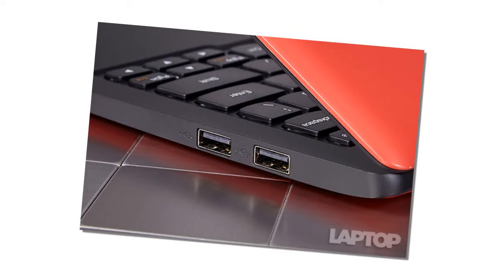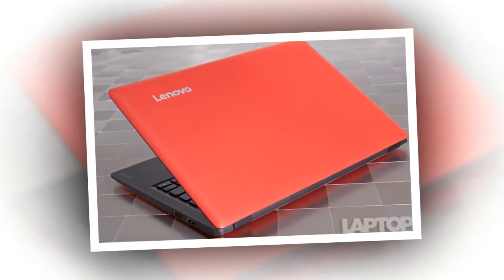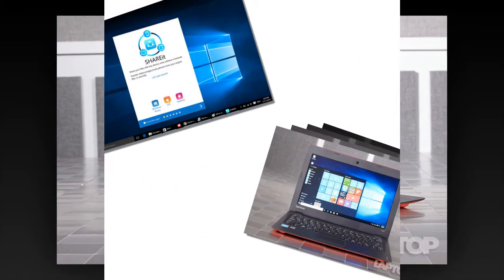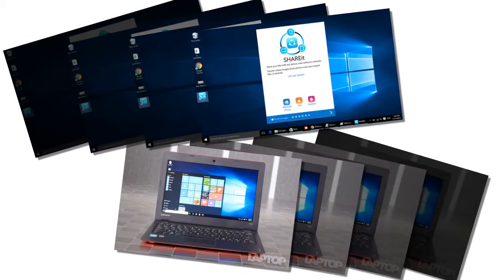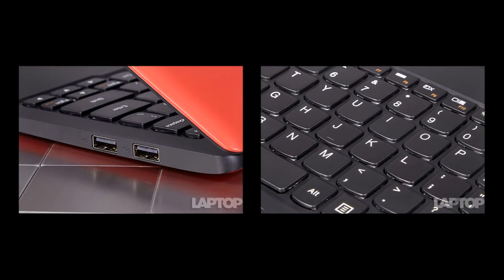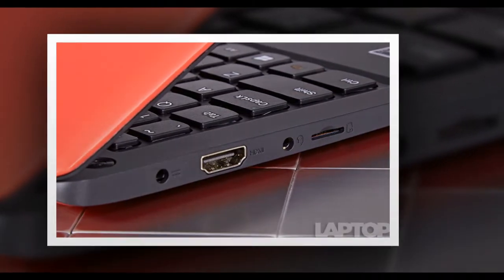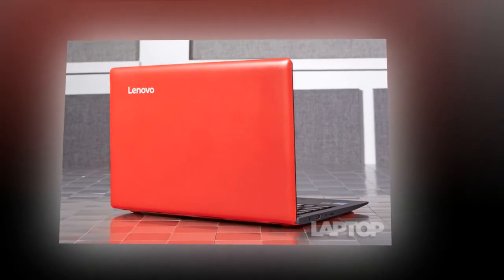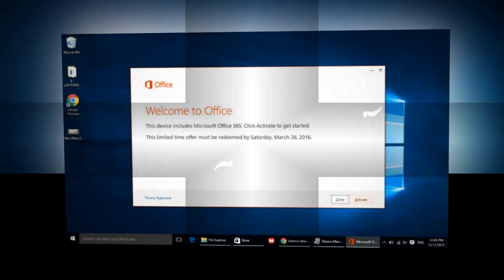Lenovo Ideapad 100S Review Performance and Battery Life